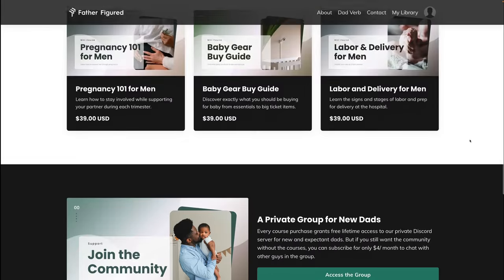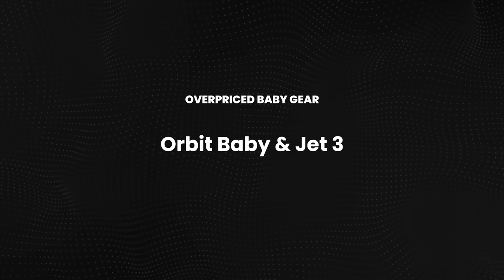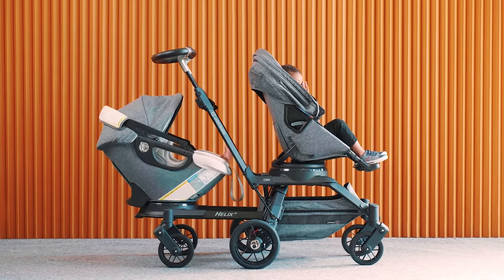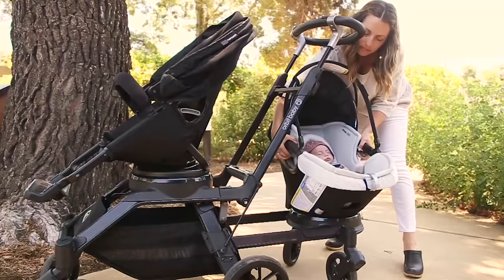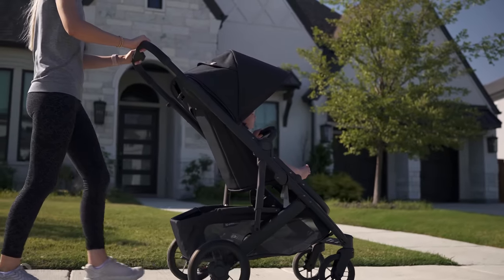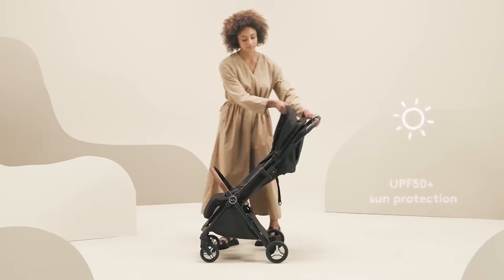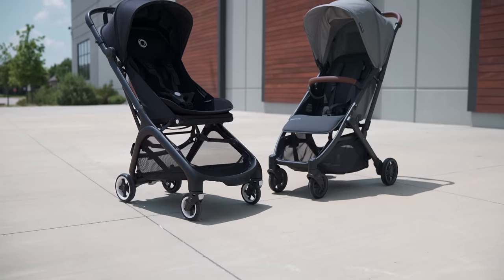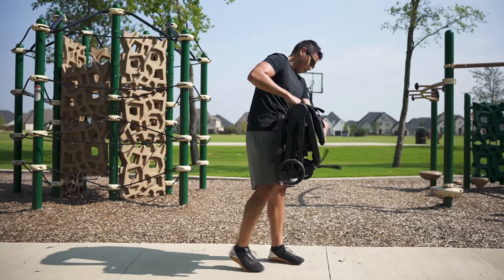Overpriced Baby Product Regrets to AVOID in 2023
We're talking about overpriced baby products you'll regret buying. Many people might label these as newborn "must-haves" or "essentials" but I think there are better alternatives and it's best to avoid these.

Products to pivot to instead:
Uppa Cruz V2
Bugaboo Butterfly
Minu V2
Halo Bassinest
Rohm Sound Machine
Hatch Rest+
Fisher Price Swing
Guava Lotus
Graco Pack n Play